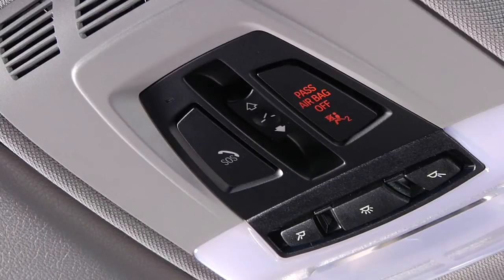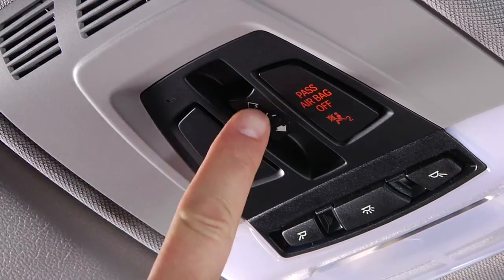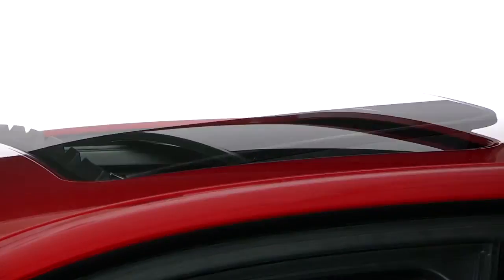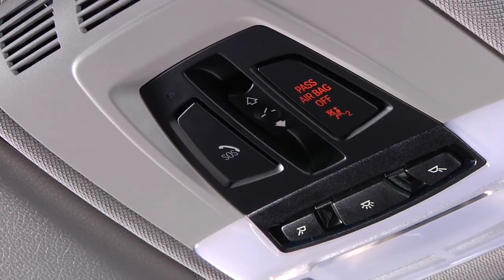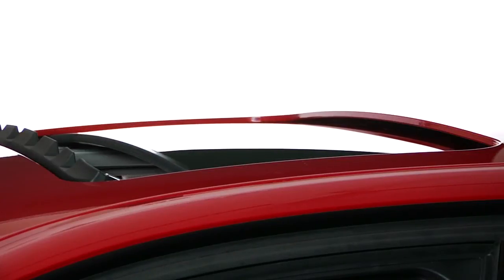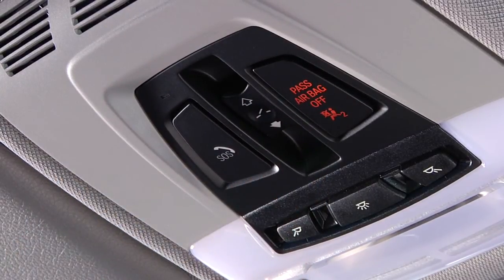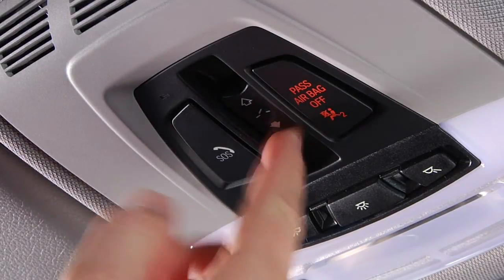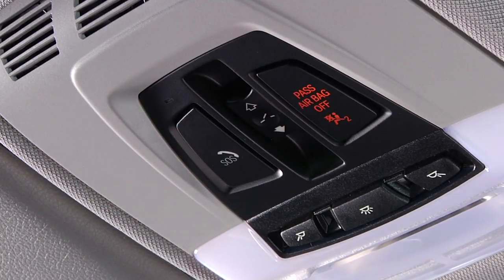BMW Sunroof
In this video, learn how to operate the BMW glass sunroof and sliding visor.